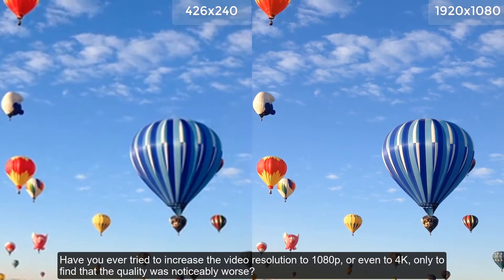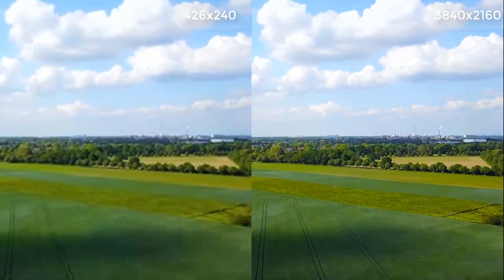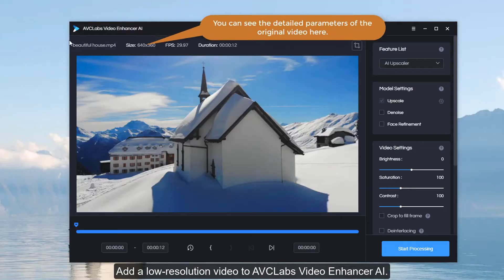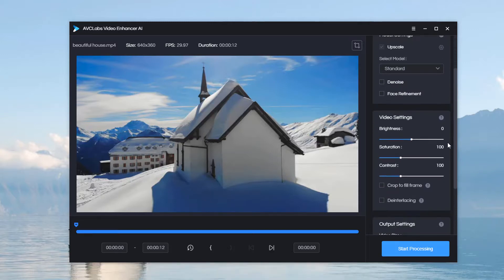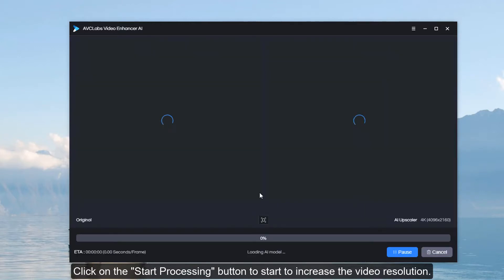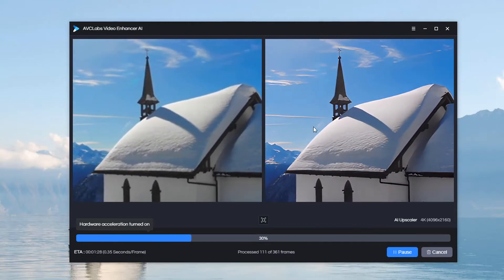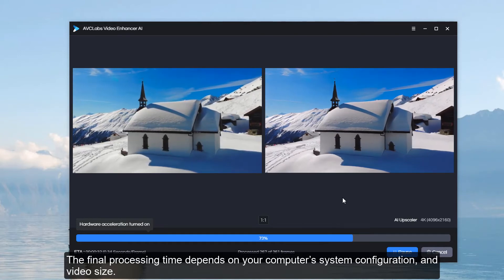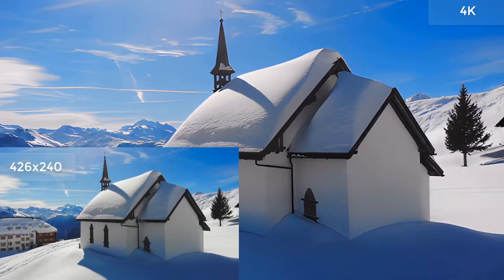Increase Video Resolution from 480p, 720p to 1080p, 4K Even 8K (with Super Resolution)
We will show you how to increase video resolution (from 720p to 1080p, or to 4K) without losing any quality by AVCLabs Video Enhancer AI

AVCLabs Video Enhancer AI is an AI-based AI video upscaling software that uses a neural network to upscale video from 480P to 1080P, 720P to 4K, or up to 8K, with super-resolution upscaling and multi-frame enhancement. Super Resolution can recover a high-resolution video from a given low-resolution material and create extra pixel data to fill in the missing gaps. Multi-frame enhancement uses the multi-frame convolutional neural network to enhance the video quality, remove motion artifacts, stabilize video shake, remove overlay noise and grain to get more natural results that classical programming cannot easily achieve.

Steps on How to AI Upscale Low-Quality Videos from 480p, 720p to 1080p, 4K Even 8K
Step 1: Add low-res video to AVCLabs Video Enhancer AI.
Step 2: Choose AI model, output resolution and output setting.
Step 3: Start AI upscaling low-quality videos to 1080p, 4K, 8K.